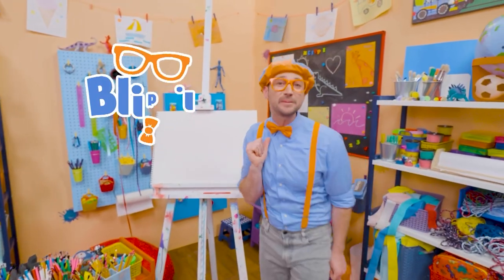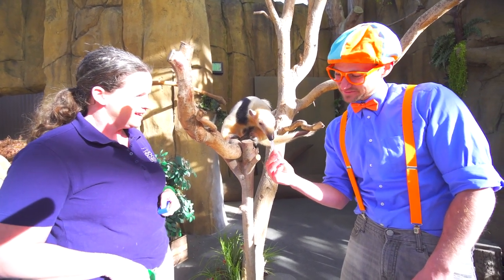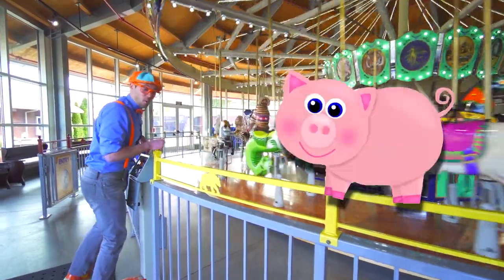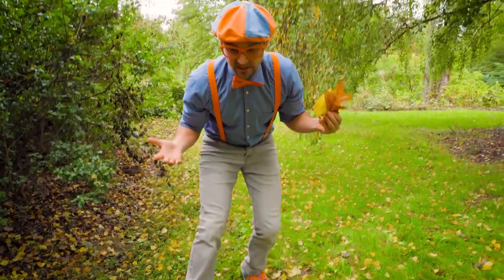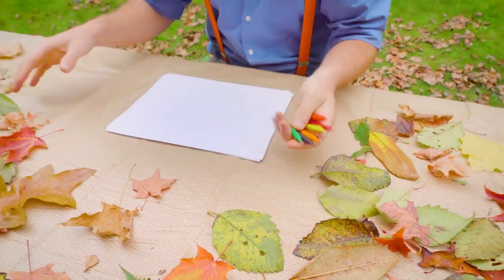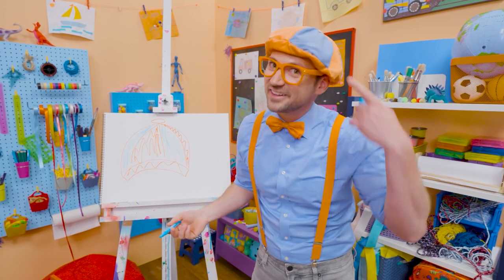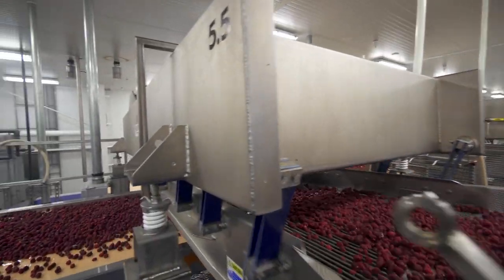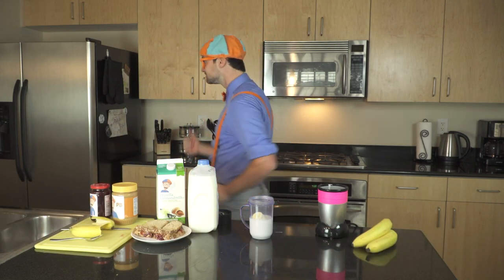How To Draw A Giraffe +More Blippi Videos | Arts and Crafts For Toddlers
Learn how to draw with Blippi! Fun to Draw compilations will help you to learn how to draw different things such as cars, food, animals and birds, and many other exciting things. You will find how it’s easy to become an artist, and to develop your creativity.

0:00 How To Draw A Giraffe and more animals
1:34 Blippi Visits a Zoo (Point Defiance Zoo & Aquarium)
15:57 Fall Colors - Creating Art with Autumn Leaves
33:31 How To Draw Blippi's Hat
34:47 Blippi Visits a Raspberry Factory
52:39 Blippi Explores a Swather